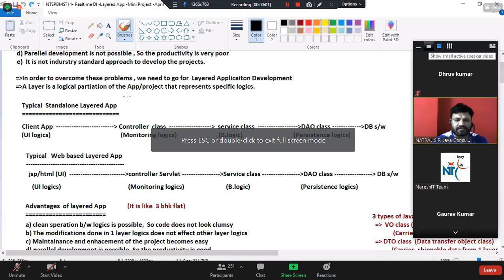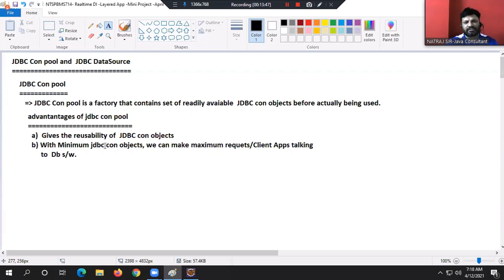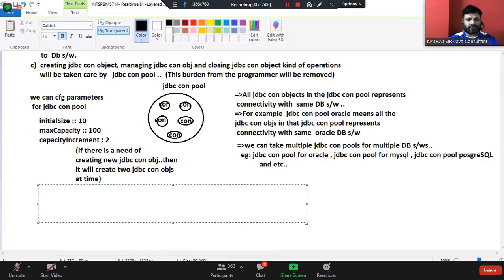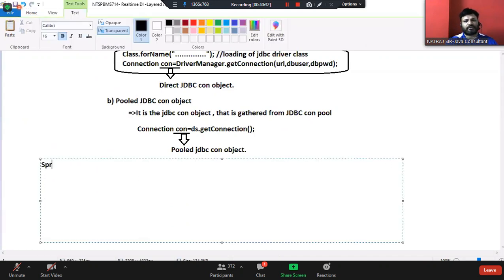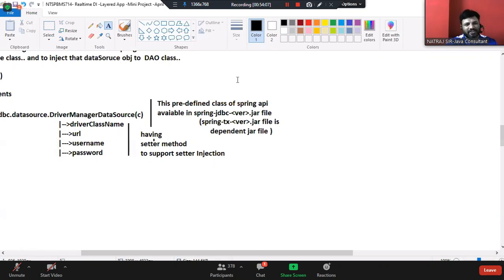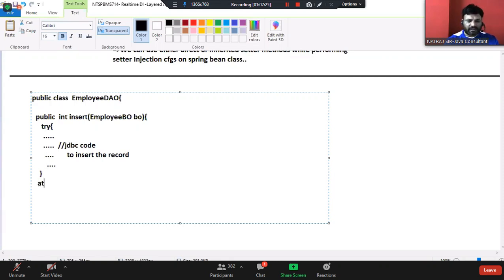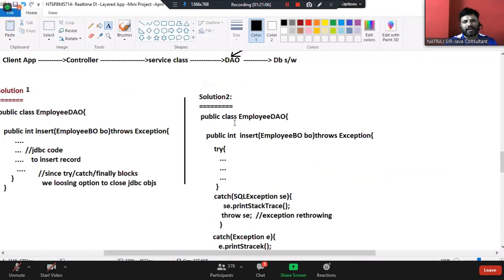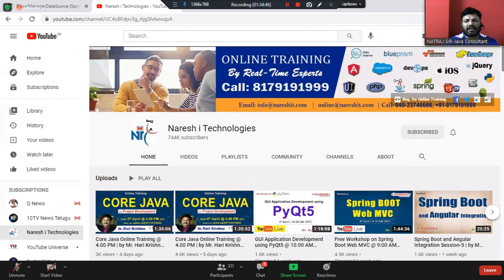20 NTSPBMS714 12April